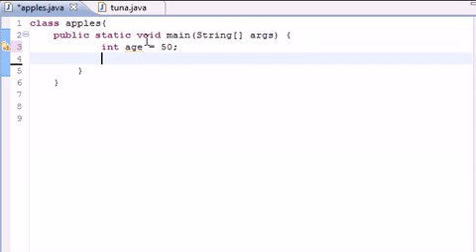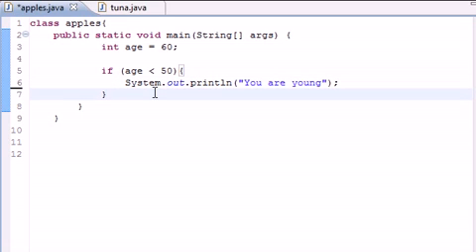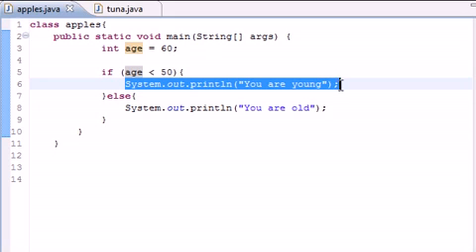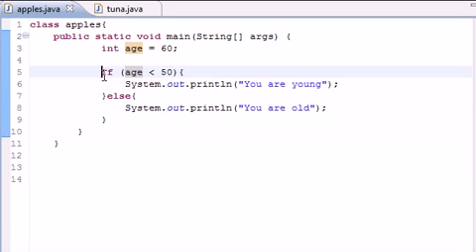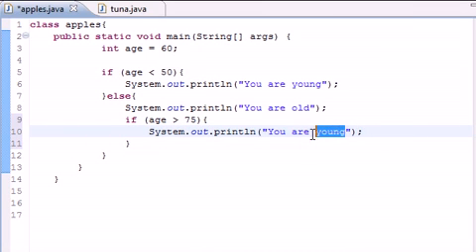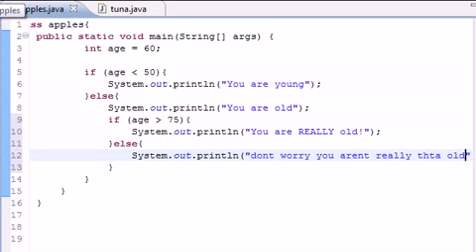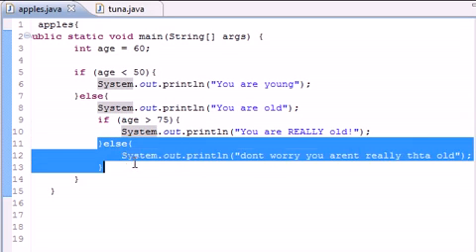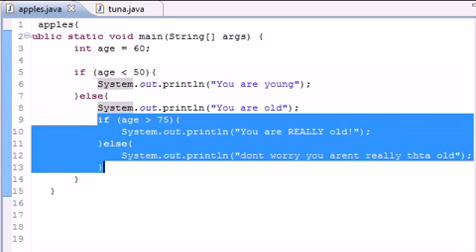Java beginner Tutorial 18 - Nested if Statements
nested if statements in java